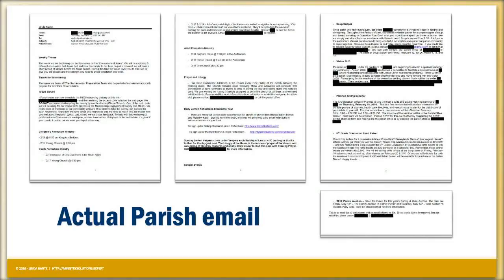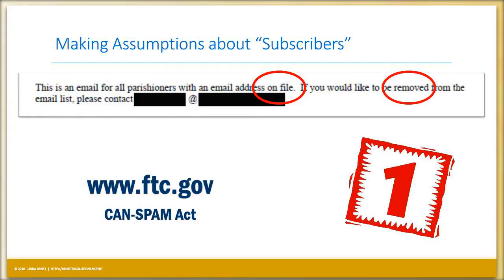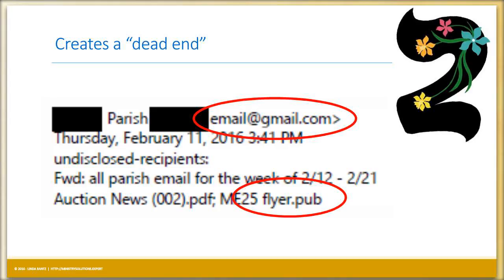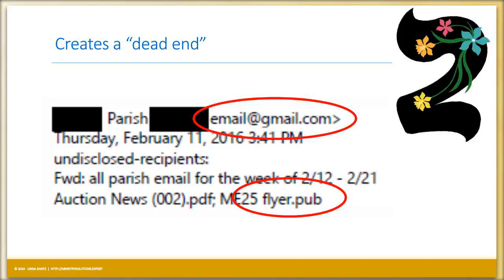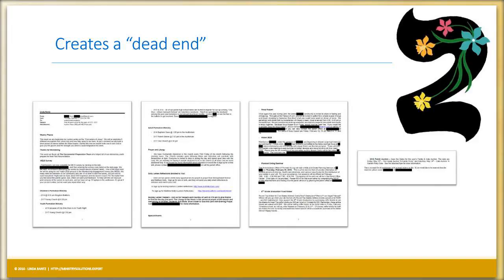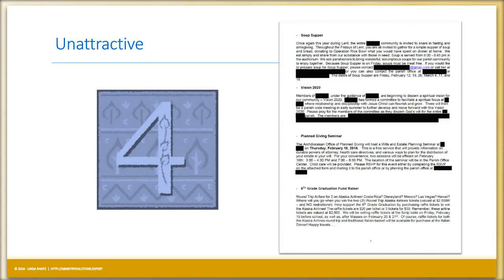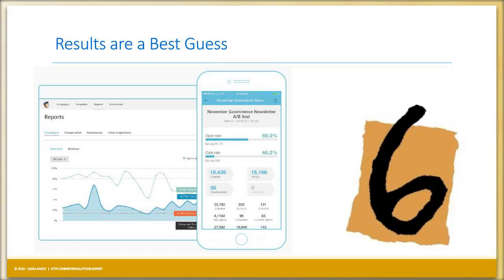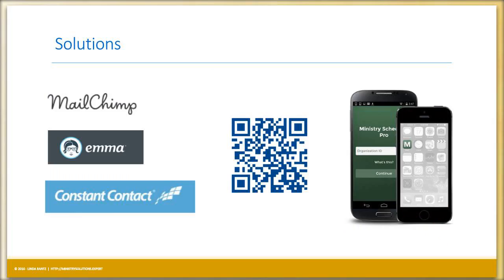6 Ways Your Parish Wide Mailings Can Fail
With all the work you put into your parish-wide mailings, whether you send them daily, weekly, or monthly, you don't want them to turn out to be a "fail." In this 25-minute video we cover 6 ways your mailings could be failing. Take a look and see if you recognize any of these in your own mailings.